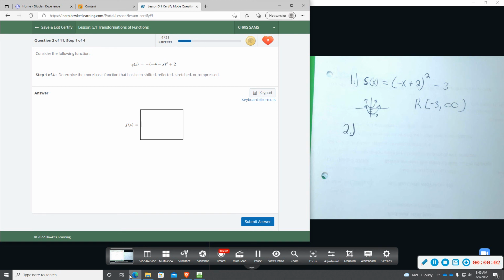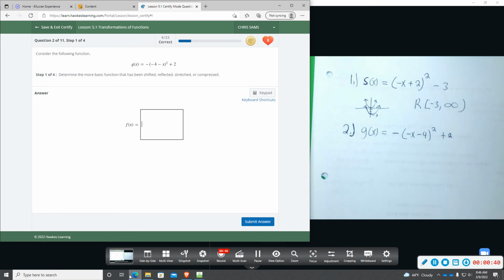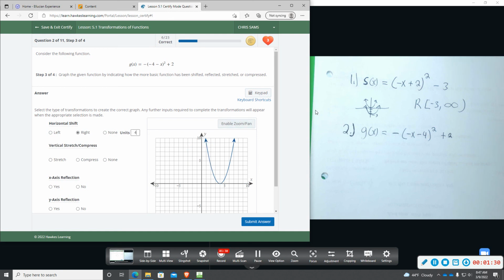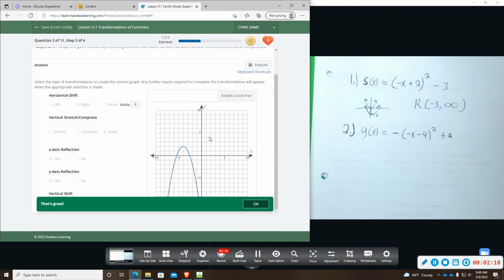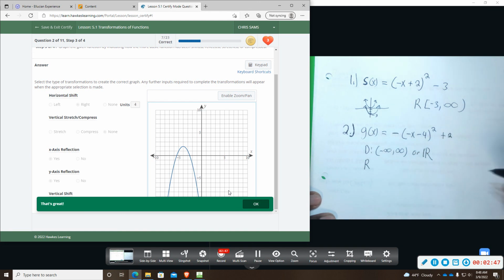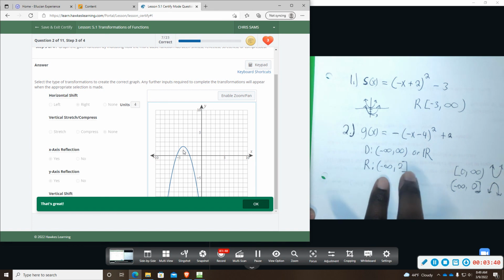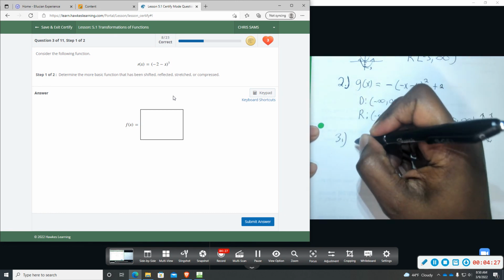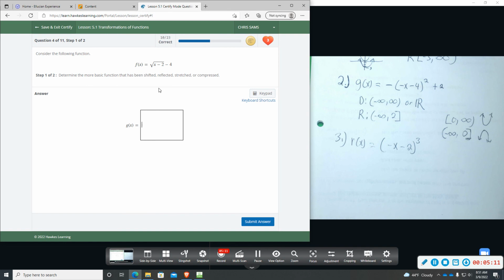LSCO CA 5 1 2,3